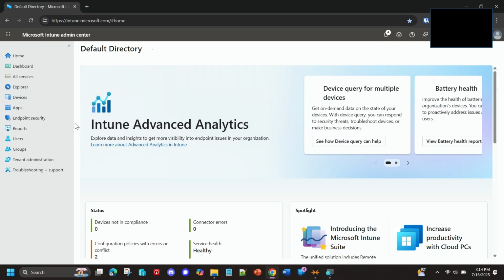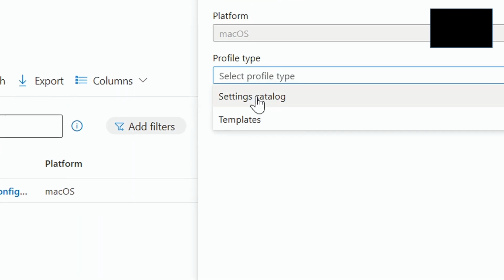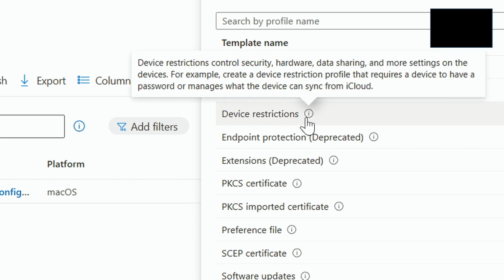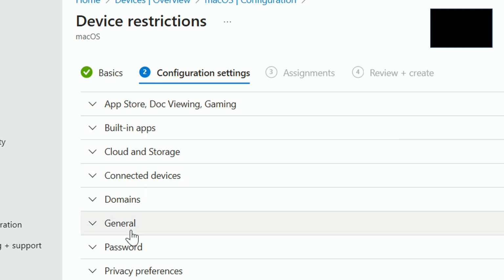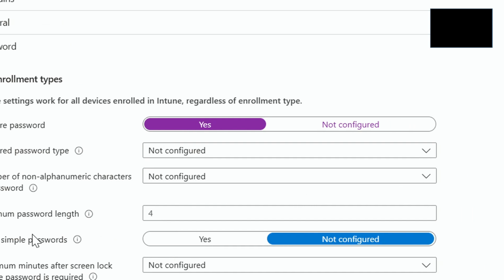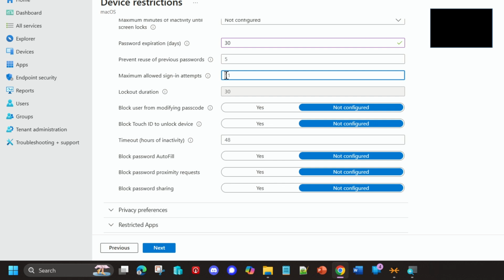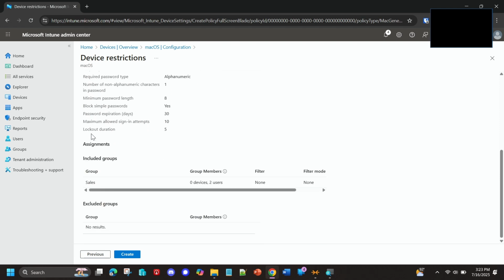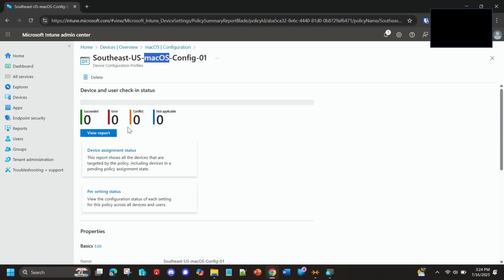Configuration Policies for macOS Devices in Microsoft Intune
MD-102: Configuration Policies for macOS devices in Microsoft Intune

🔹 🖥️ Navigate the Intune Admin Center – explore the console interface to locate and manage macOS policy settings.
🔹 📋 Create macOS configuration profiles – define device controls and security baselines tailored for Apple hardware.
🔹 🔒 Configure and enforce secure password requirements – set complexity, expiration, and lockout policies to protect endpoints.
🔹 🎯 Assign configuration policies – target users and device groups for seamless policy rollout at scale.
🔹 🔍 Validate and review policies – test applied settings and audit compliance to ensure effective enforcement.